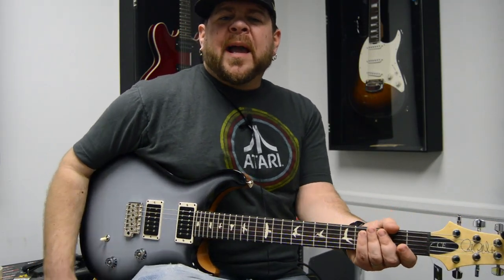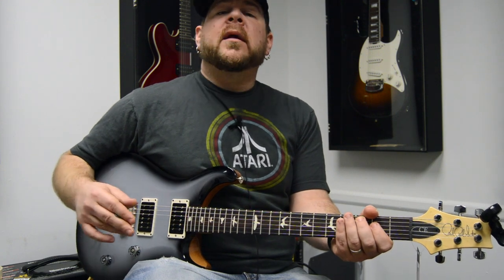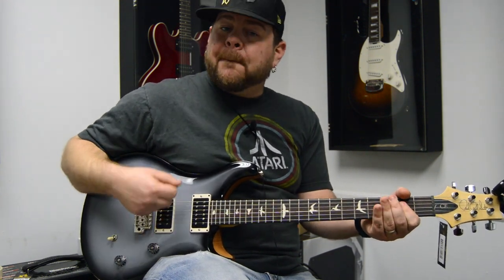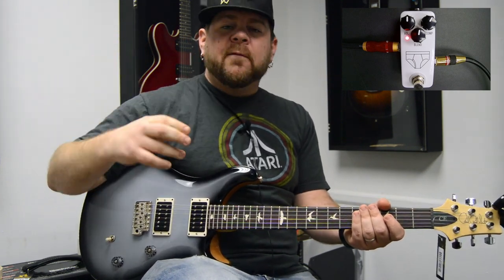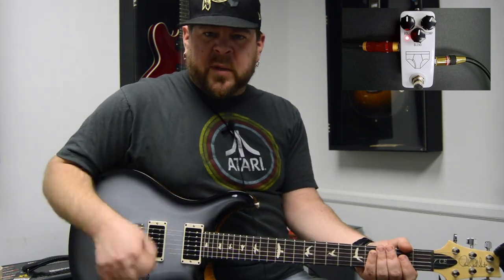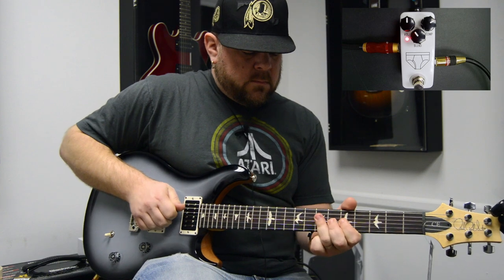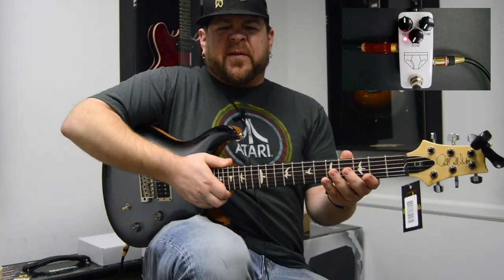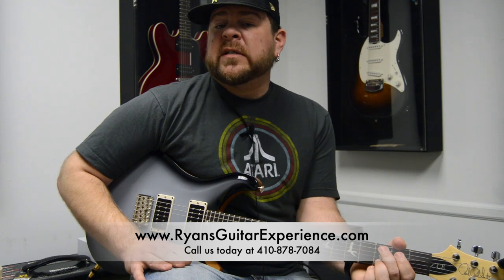JHS Tighty Whitey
JHS announced several new pedals today and we have them in stock. Be sure to check our website for details on the Clover and Whitey Tighty Compressor. Here is a video we just did for the compressor!